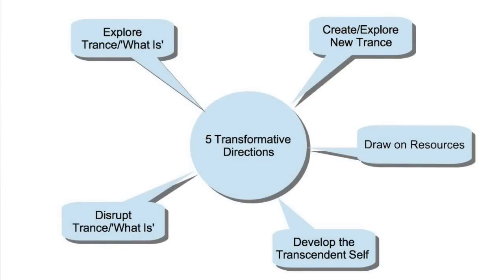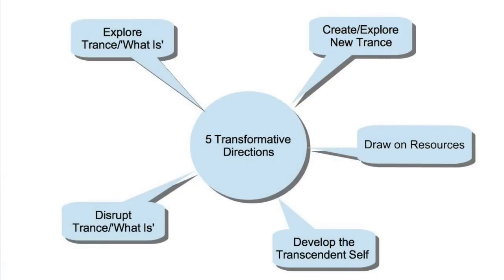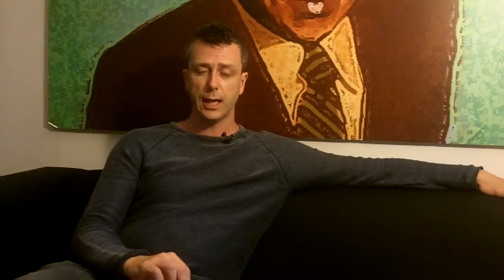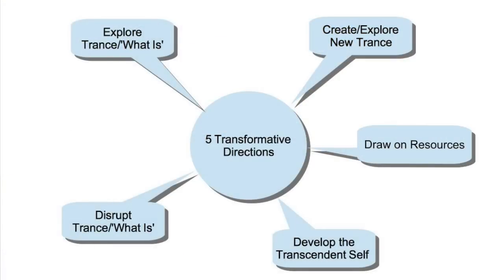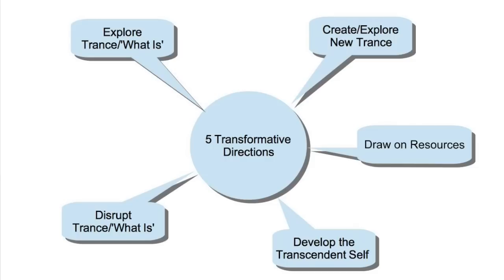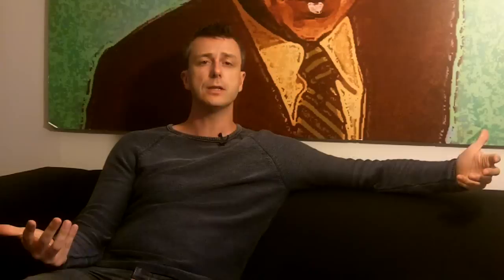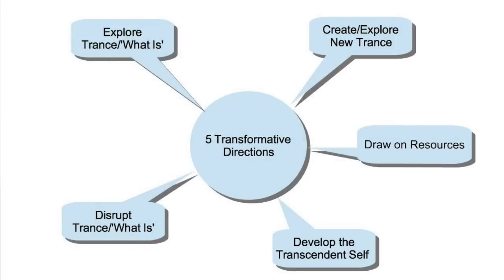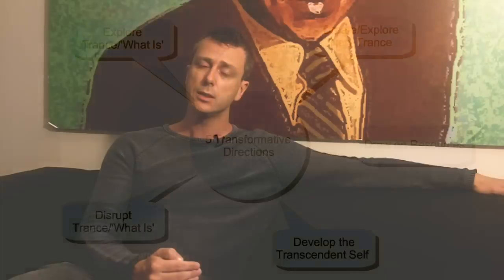The Mindshifter's Map (Hypnosis, NLP and Changework)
One third booking discount for this booking on before 16th June!

In this video I am presenting what I call 'The Mindshifter's Map'. This is a map showing 5 different 'transformative directions' we can move in when facilitating personal change in clients.

Each one of the five directions represents a hub which we will be organising the tools around when we come to the online training.

The Freestyle Mindshifter's Toolkit is an online training for Hypnotists, NLP practitioners, Coaches and hypnotherapists who are looking to increase their efficacy and personal flexibility in facilitating change in others.